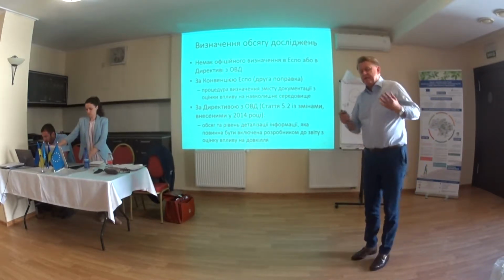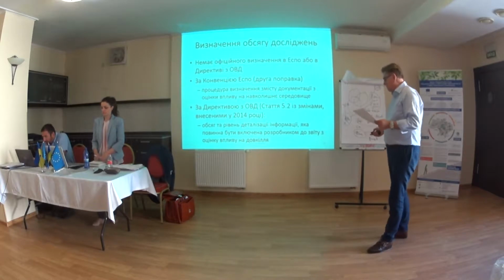Семінар з оцінки впливу на довкілля (ОВД) Ч-10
Підтримка України в апроксимації законодавства ЄС у сфері навколишнього середовища.
м.Львів 29-30 травня 2018р.
Єжи Андрошка, експерт з впровадження ОВД / СЕО
Сергій Вихрист, експерт з правових питань проекту АРЕNА